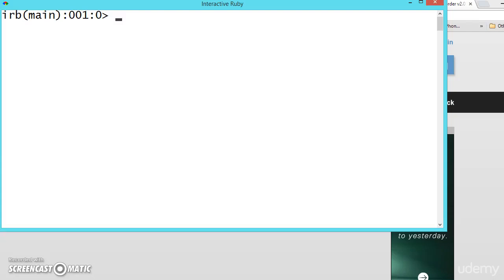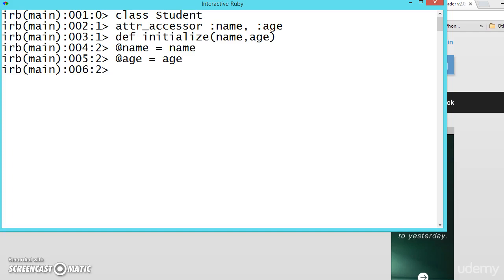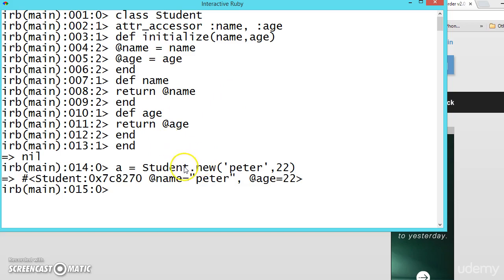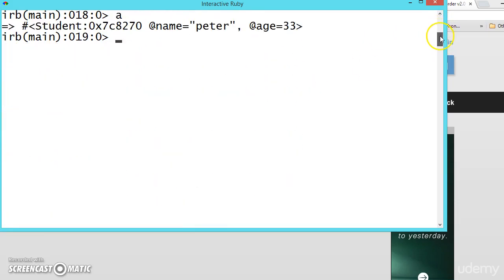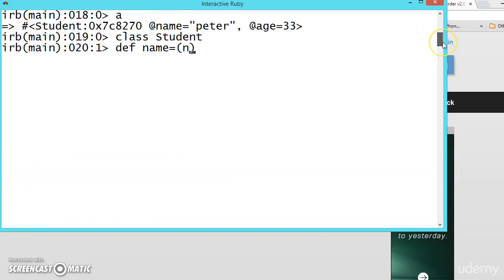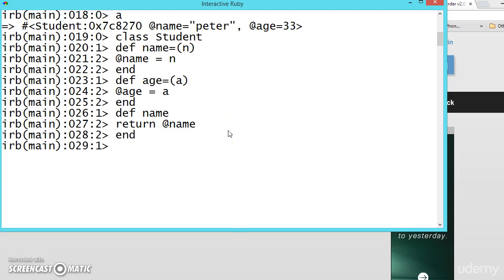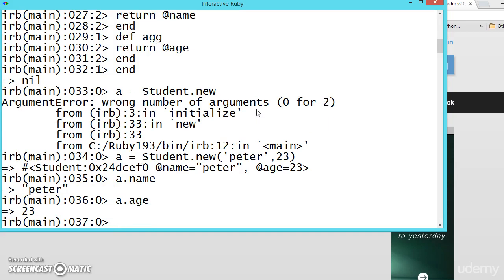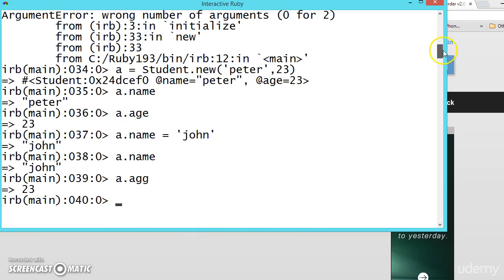139 Learn python and ruby programming:- setter and getter methods